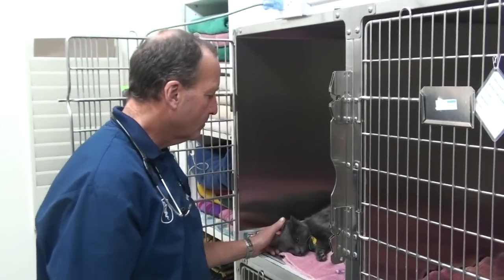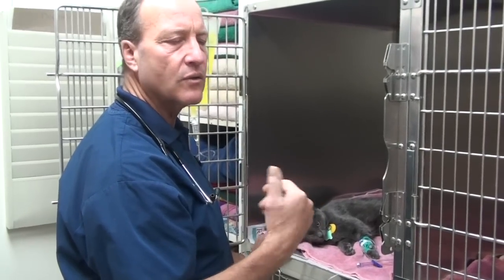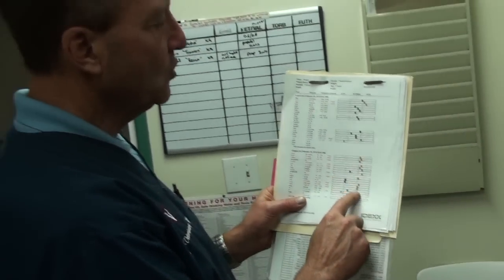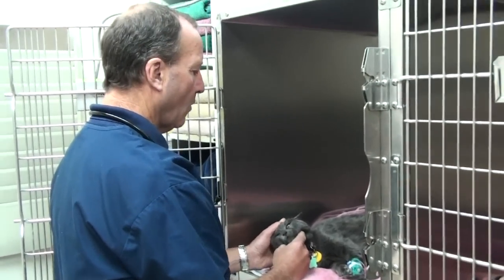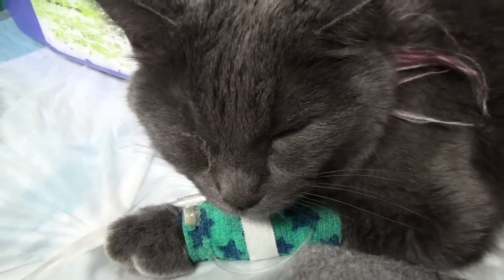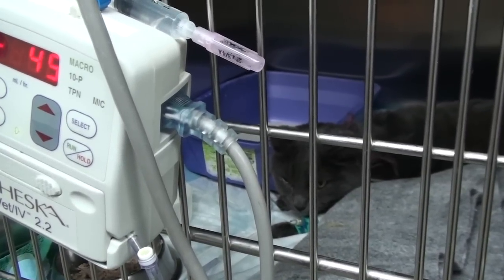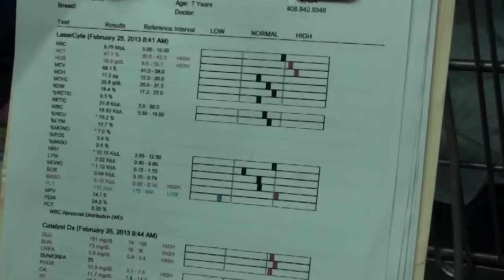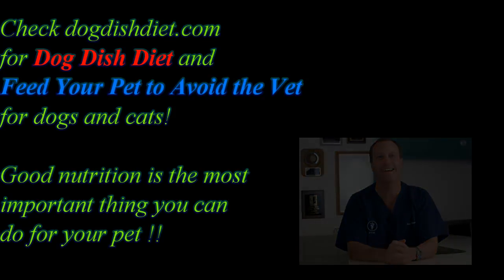Cat: Ill and Severely Dehydrated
Lizzy was fine a few days before arriving at the hospital with a fever of 105 and severely dehydrated. She caughr a bug from another cat or something she ate and was close to death. Helping her survive by giving her IV fluids and antibiotics is one of the most rewarding things a veterinarian can experience.